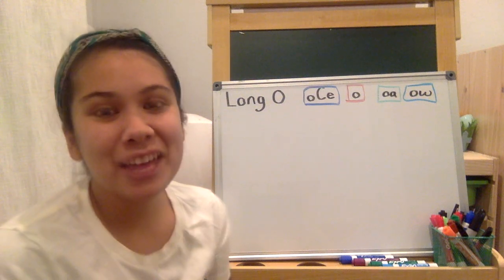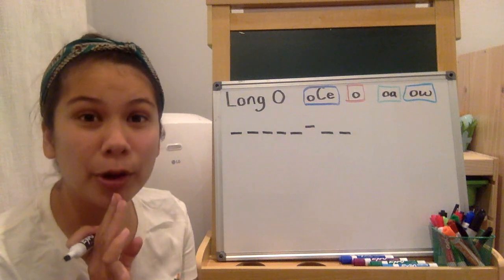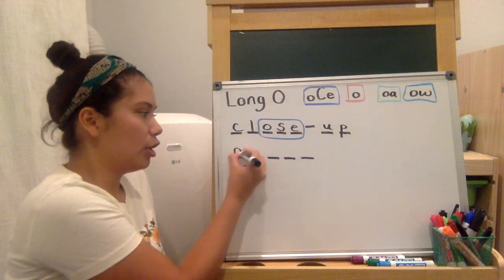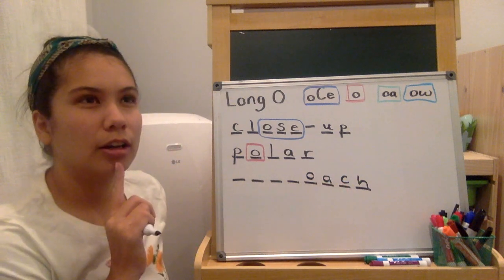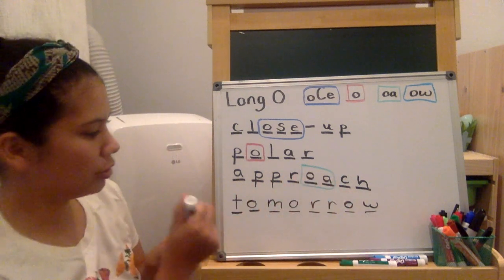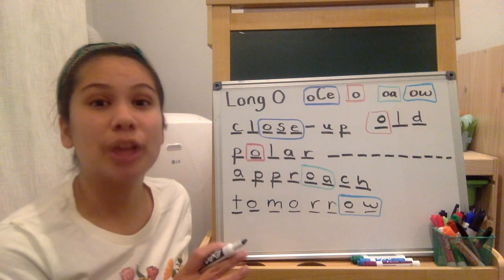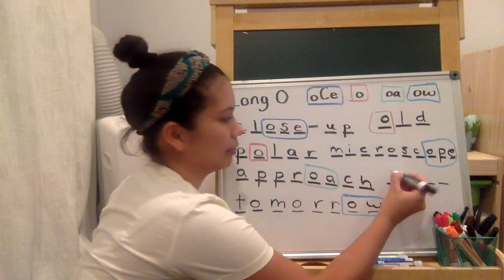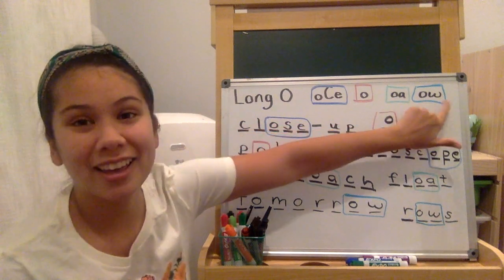Long O Spelling Patterns